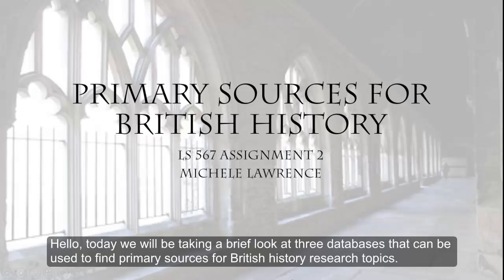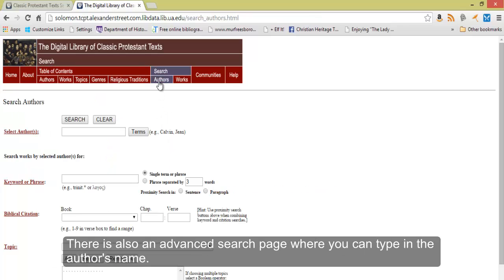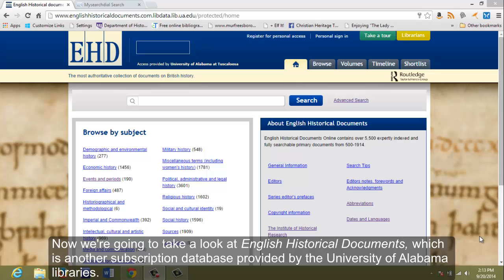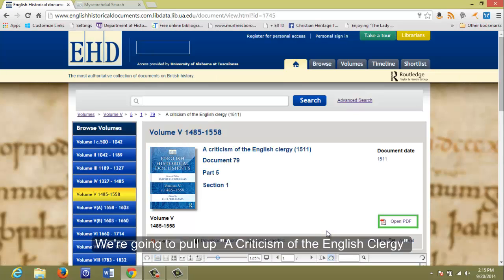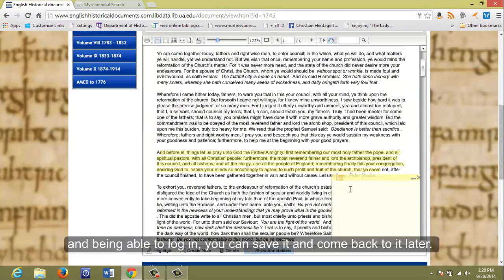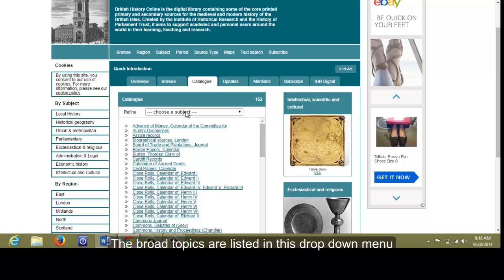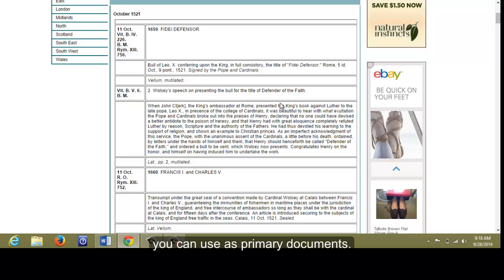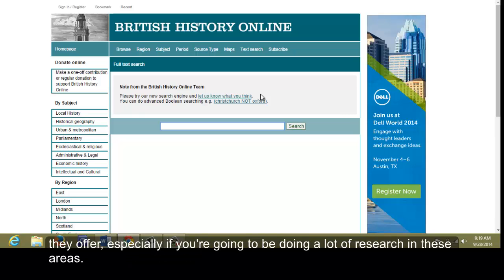Primary Sources for British History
Brief look at three databases useful for finding primary sources when researching British history. This video has been created to fulfill a class requirement for LS 567 at The University of Alabama.